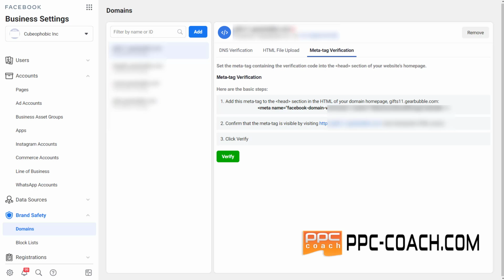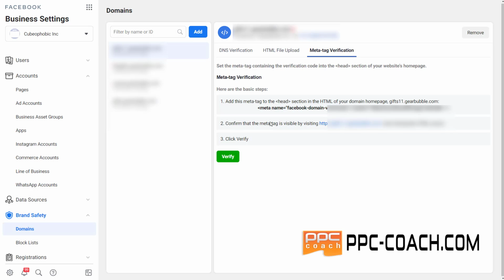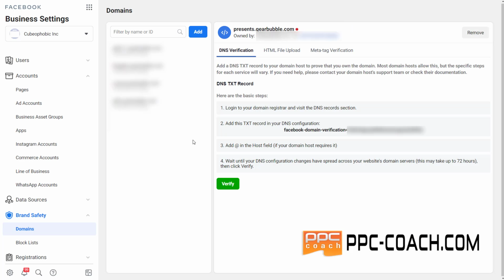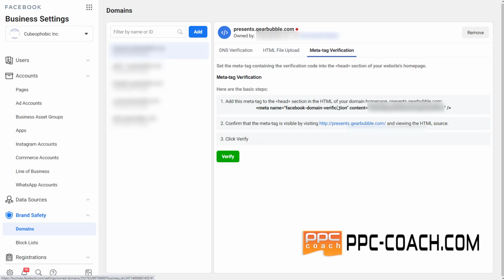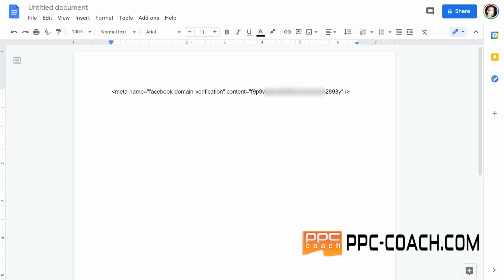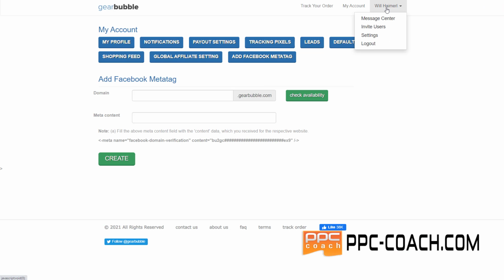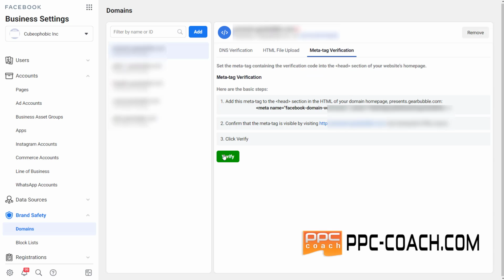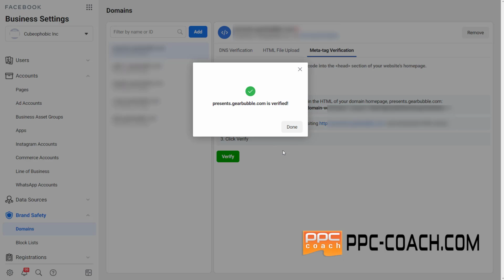How To Verify Your Domain On Facebook With Gearbubble